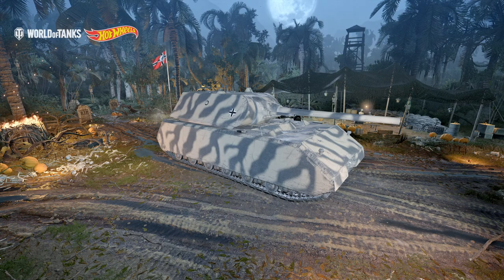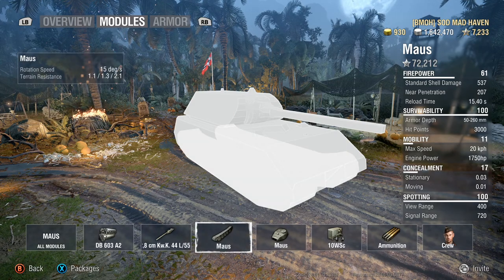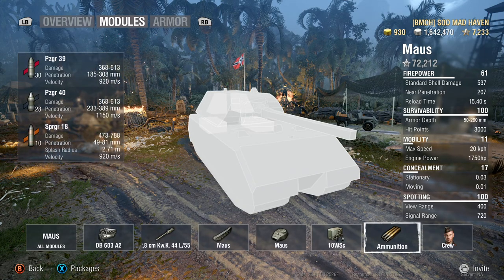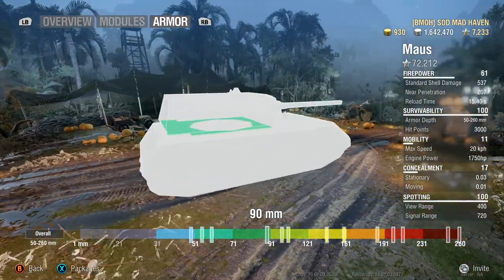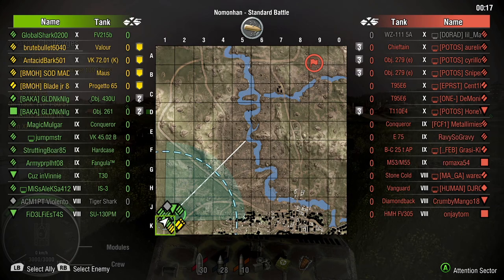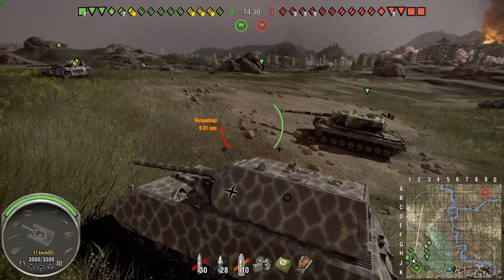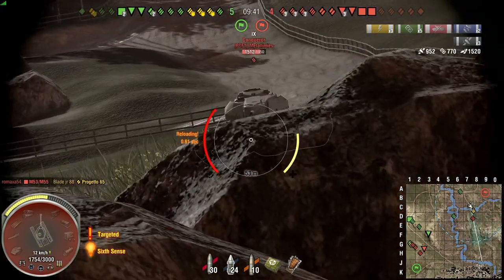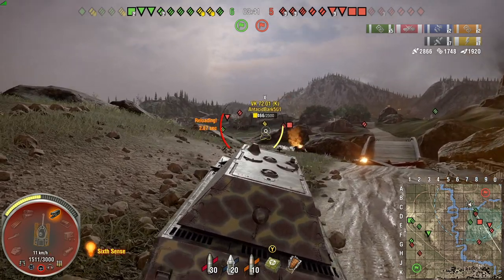the MAUS you love it or you hate it [ review wot console ]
i love its a meme machine